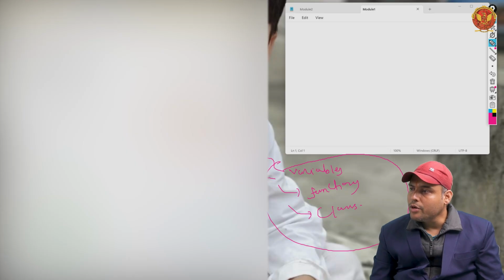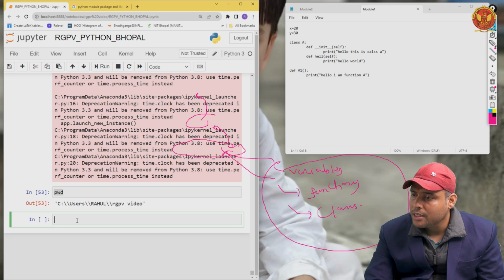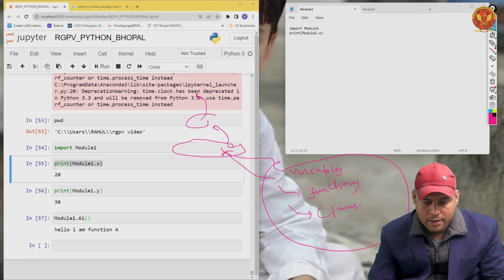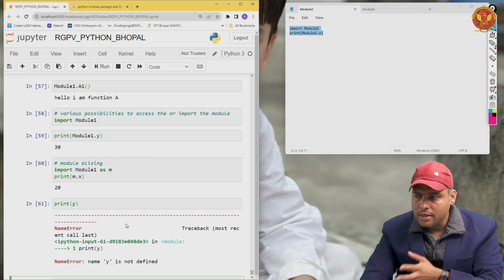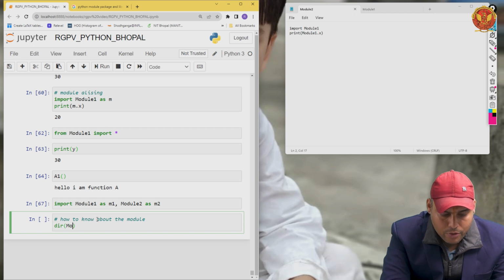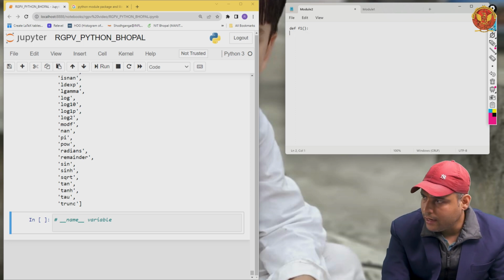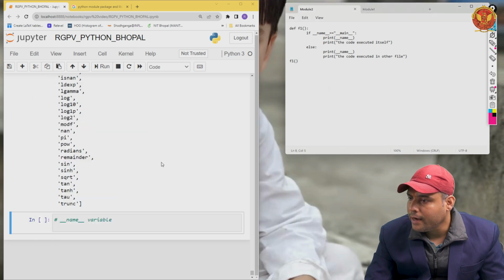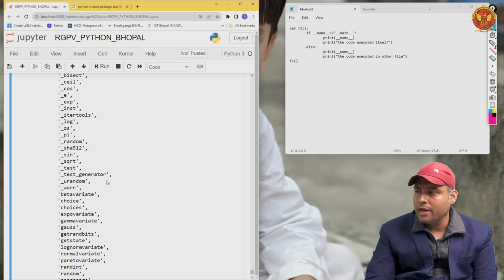5.2 Modules | CS406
5.2 Modules

Welcome back to our Python programming series! In this unit, we're diving into the world of modules and packages - essential concepts for organizing and structuring your Python code.

5.1 Introduction to Modules and Packages:
Understand the fundamental concepts of modules and packages, and how they enhance code reusability and maintainability.

5.2 Modules:
Explore the power of modules and individual Python files that house reusable code. Learn how to create, import, and use modules to streamline your programs.

5.3 Packages:
Dive into the concept of packages, a way to organize related modules into a directory hierarchy. Discover the benefits of using packages for scalable and modular Python projects.

Join us as we explore the magic of modules and packages in Python! Happy coding!